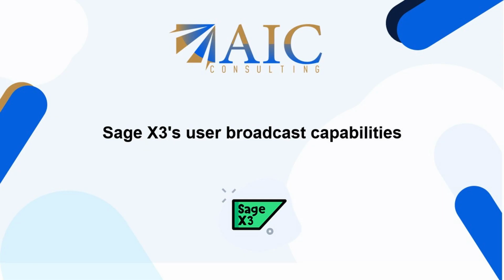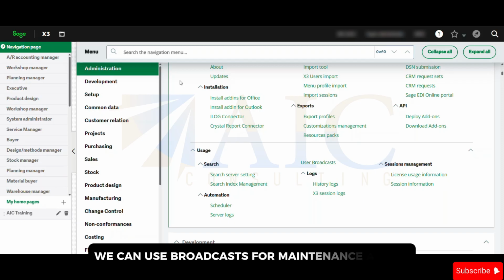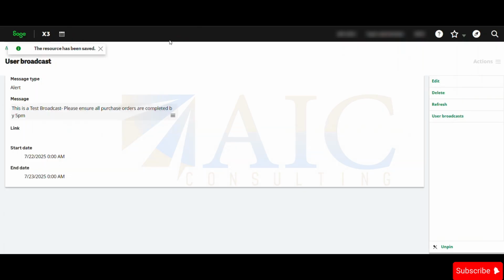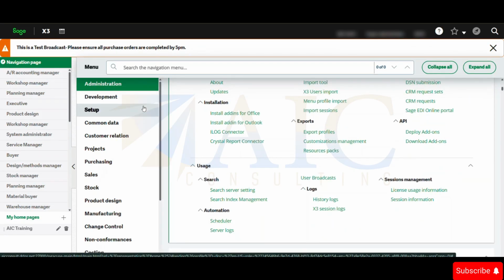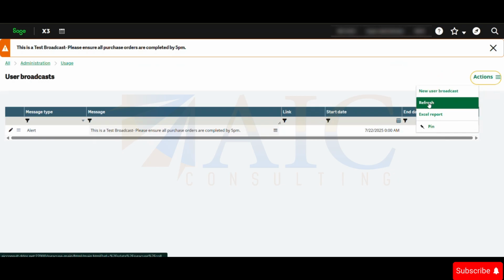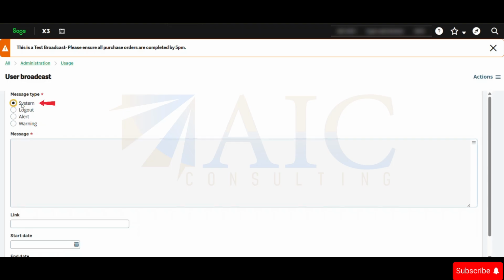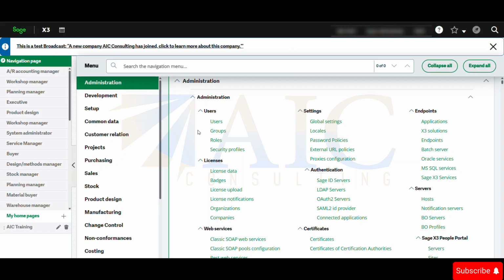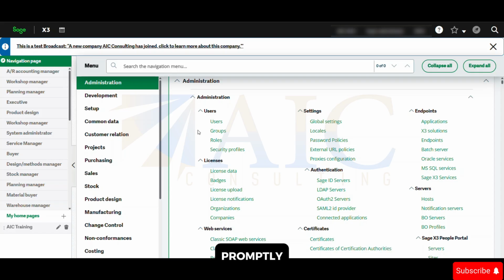Understanding SageX3's User Broadcast Capabilities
Today, we'll be exploring Sage X3's user broadcast capabilities. This functionality allows administrators to send targeted messages to specific users or groups within the system. These messages appear prominently at the top of the browser window, ensuring maximum visibility and timely communication. We can use broadcasts for maintenance alerts, operational reminders, general announcements, and important organizational updates.